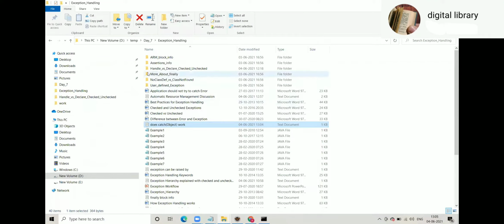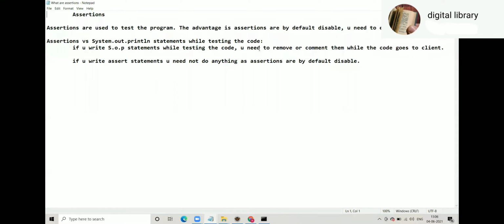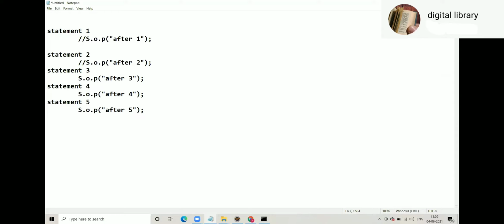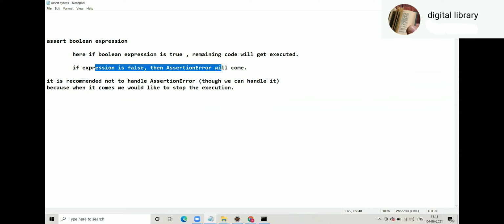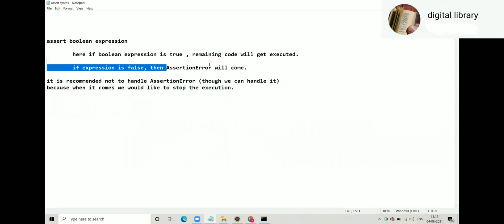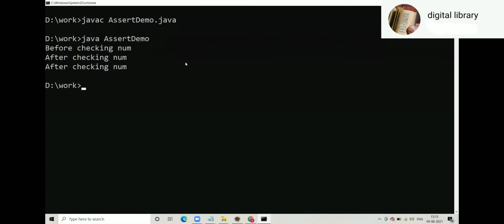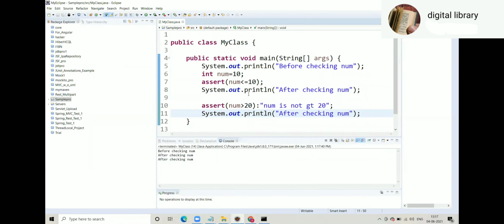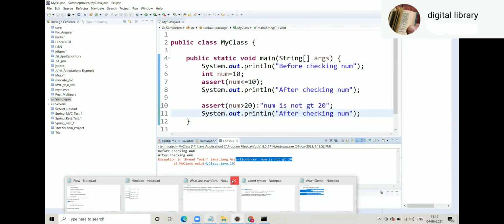# video 141 # Concepts of JAVA Programming - introduction to assertion